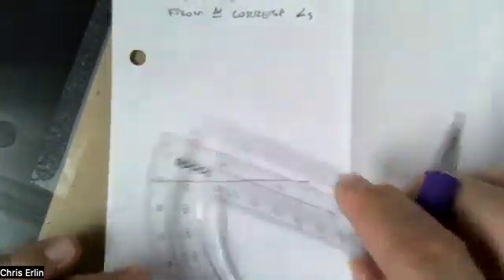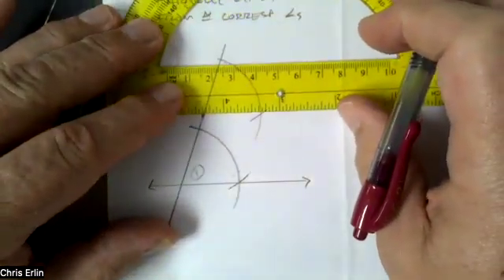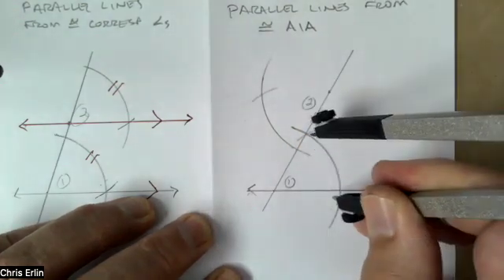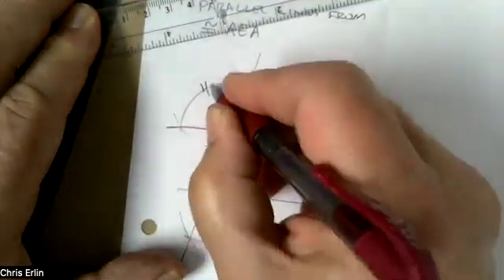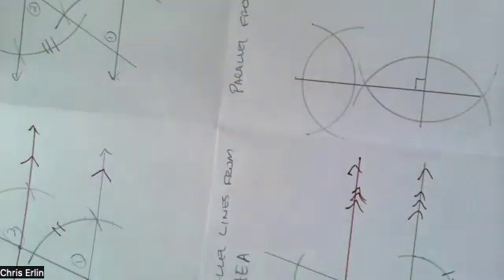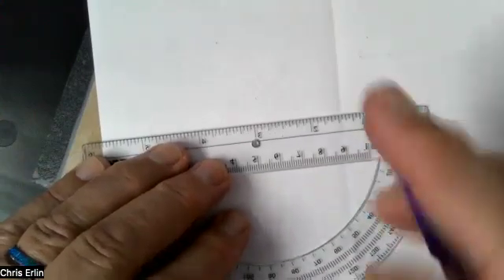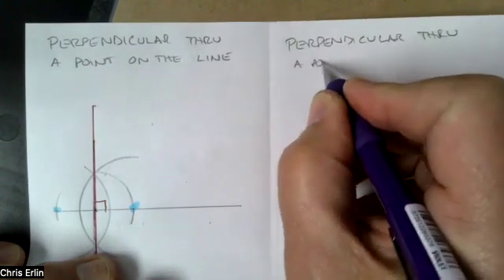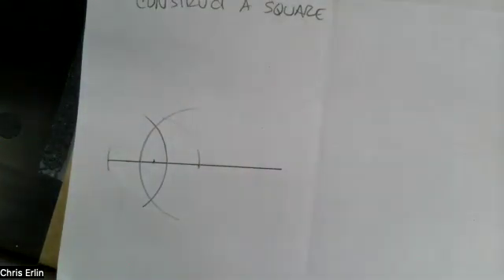Geometry Constructions of Parallel and Perpendicular Lines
Mr. Erlin guides his Geometry class though a series of constructions using a compass and straight edge.  These include producing parallel lines from congruent corresponding angles, congruent AIA, congruent AEA, supplementary SSI.  Also constructing Perpendicular Lines through a point on the line, off the line and constructing a square.